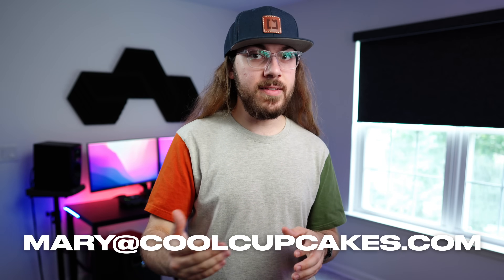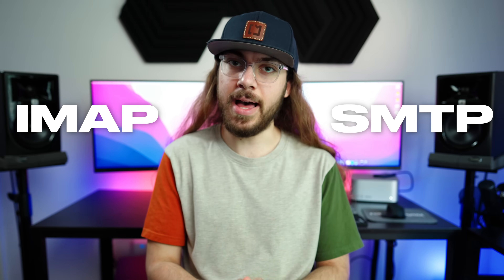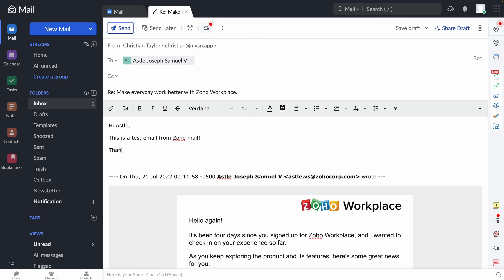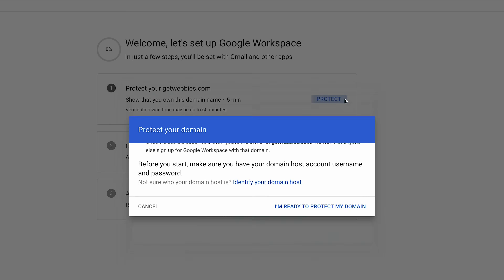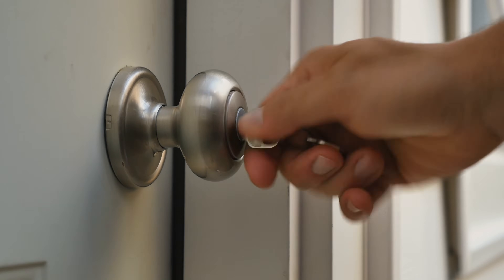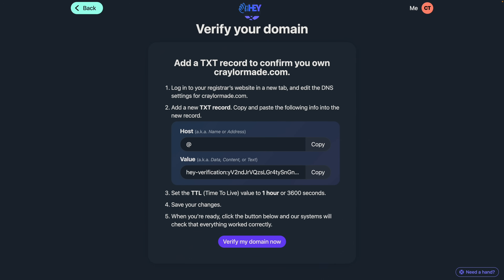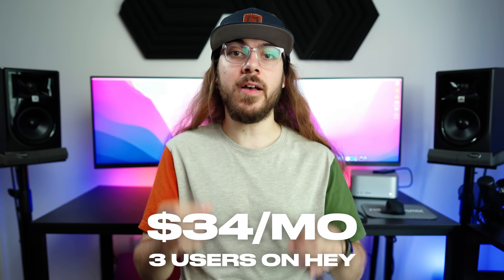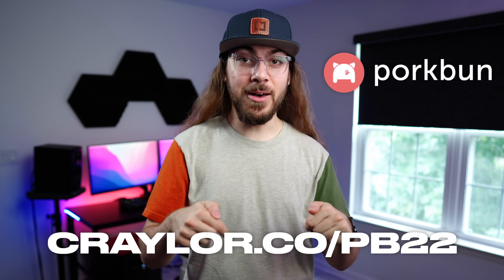Best Custom Email Hosting? | Google Workspace vs. Namecheap vs. Zoho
What's the best custom email hosting for your business? I'm taking a lot at the top options.

0:00 - Does Your Email Host Really Matter?
1:11 - Namecheap Private Email
2:32 - Zoho Mail
4:19 - Where To Get Your Custom Email Domain
5:21 - Google Workspace
8:11 - Microsoft 365
9:10 - Hey
12:27 - Honorable Mention
12:41 - My Recommendations